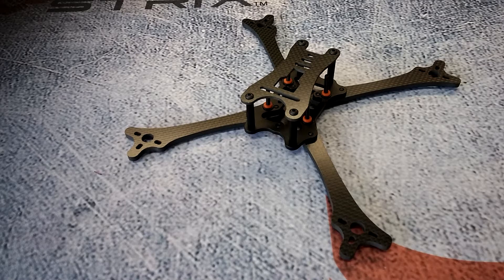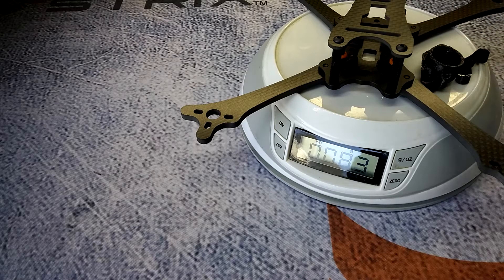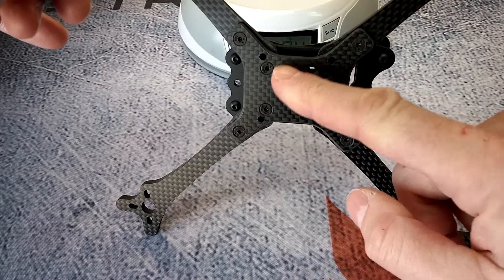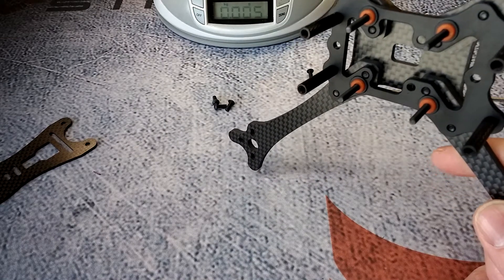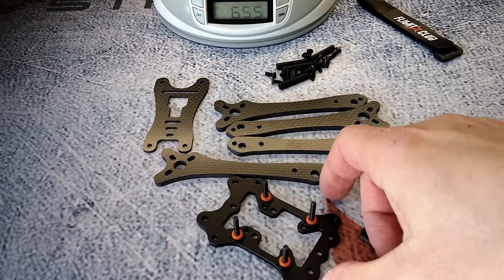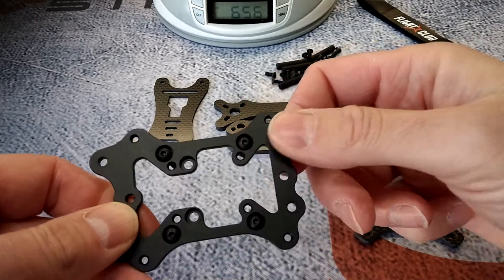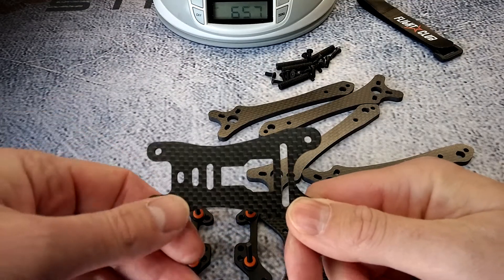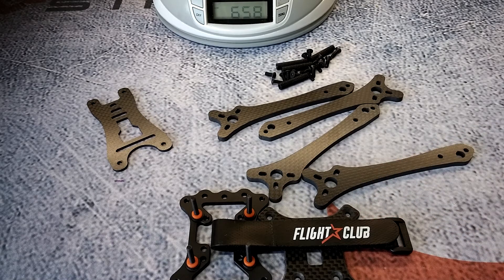Flight Club Proton Frame Review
This is my overview and review of the new Flight Club Proton Skeletonized Racing Frame. In this video I discuss this frames technical and physical specifications, what innovations it incorporates that make it unique and attractive for racers nowadays, and I tear it down from built up status to show it's ease of build and features.

Thank you for watching this video, if you enjoyed the video and would like to see more upcoming and exciting fpv related reviews and testing, please subscribe to my channel, like and share this video, and feel free to leave any questions, comments or suggestions in the normal place below.